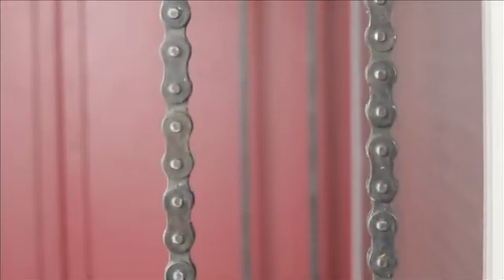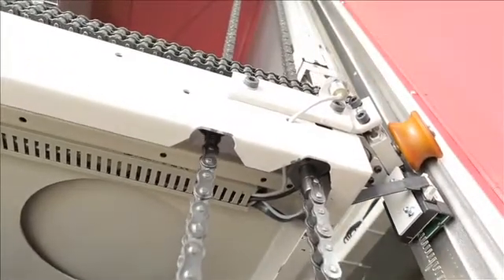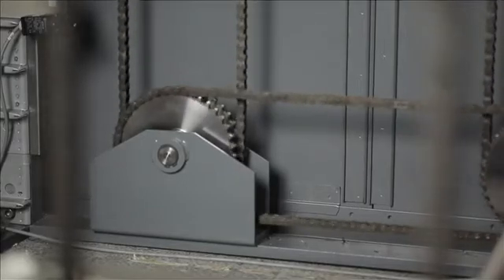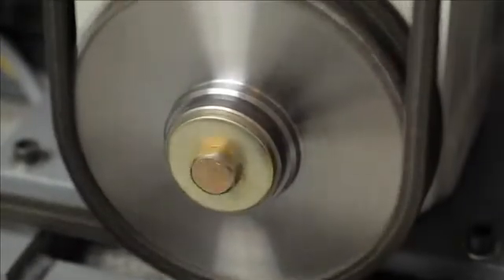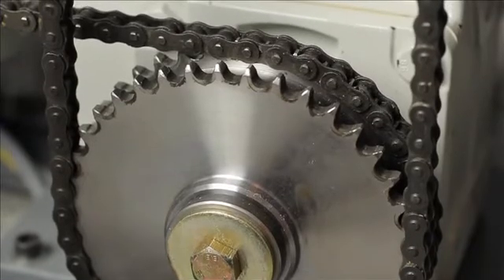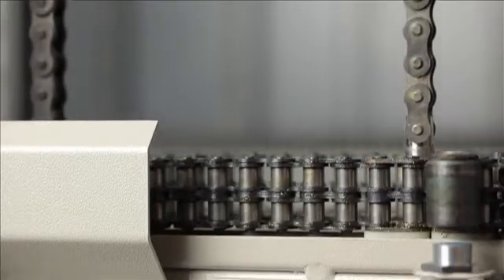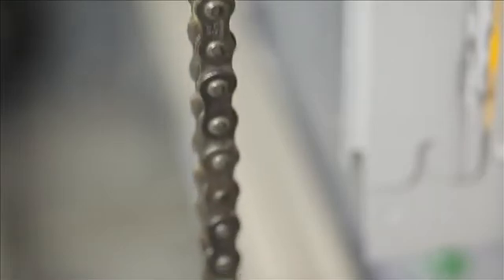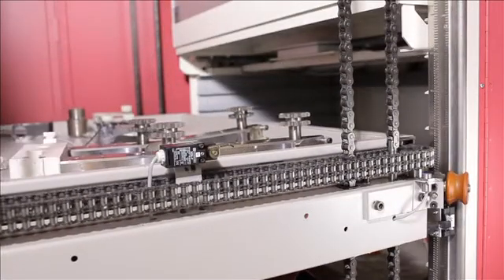Sistema de transmissão por correntes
O armário vertical LEAN LIFT utiliza correntes para transmissão de movimentos verticais e horizontais, proporcionando numerosas vantagens:
- força;
-  robustez;
-  fiabilidade
-  alta precisão
-  velocidade elevada.